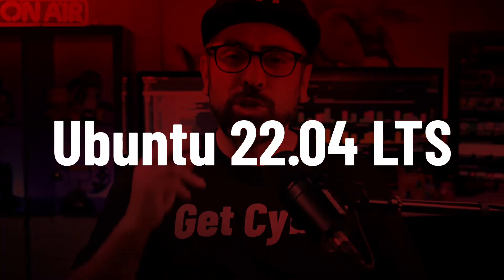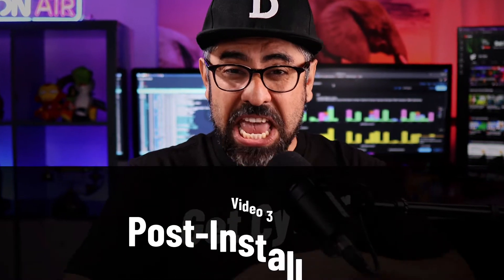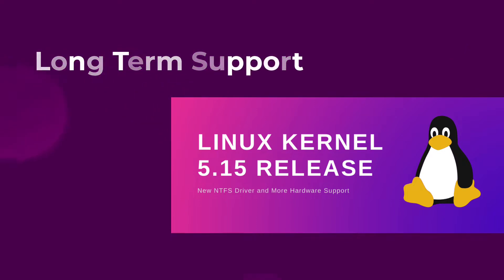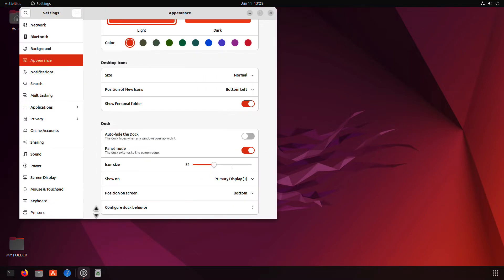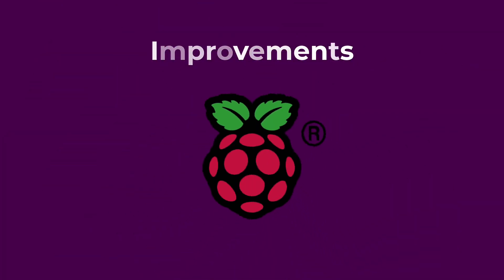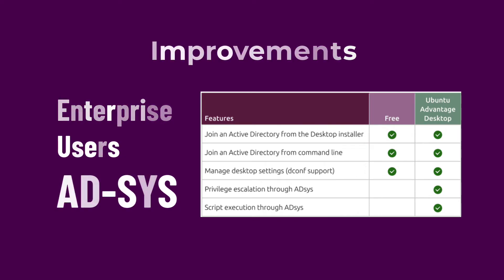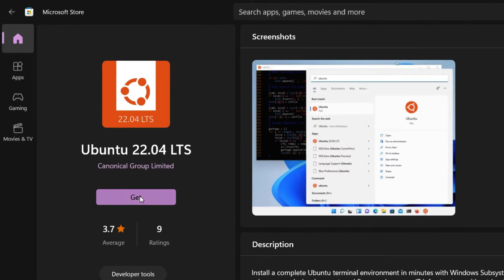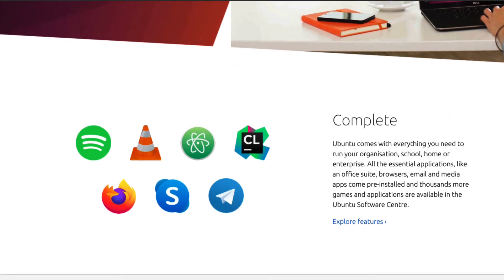Ubuntu 22.04 LTS Rocks! // Beginners Guide Tutorial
Ubuntu 22.04LTS is Amazing! Canonical has finally released the latest Long Term Support version of Ubuntu Linux: 22.04 LTS.

This version of Ubuntu, code-named Jammy Jellyfish is jam-packed with new features.

This is a three-part complete beginners guide on Ubuntu. In the first video, I do a walk-through of the main features of Ubuntu 22.04 LTS.

In the second video, I show you how to install Ubuntu on any computer, including macOS, Windows or Virtual Machines.

And in the third video, I give you quick tips you can apply to make your Ubuntu experience even better.

Ubuntu 22.04 LTS brings more of everything you love about Ubuntu Desktop. More features and customization options, more performance, power efficiency, and ways to integrate with your existing enterprise management tools.

Combined with canonical's LTS commitment of five years of updates and security patching, this latest version of the Linux Desktop delivers everything needed to empower developers and creators in 2022 and beyond.

Ubuntu 22.04 uses Linux kernel 5.15, a long-term support version of the Linux kernel. This Linux kernel will be maintained for many years, just like Ubuntu 22.04.

This particular kernel release has improved support for Intel Alder Lake processors, plus more compatibility with the Apple M1 processor. There's also support for various AMD hardware released in 2021.

The new GNOME 42 provides a range of benefits, from a streamlined user interface with more on-screen display notifications to snappy horizontal workspace transitions and touchpad gestures, as well as improved multi-monitor support.

In Ubuntu 22.04 LTS, you can now change the dock's position on the screen and whether it expands across the entire side of the screen or not.

As for desktop icons, they now appear in the bottom-right corner by default.   OF course, you can change this setting to suit your preferences.

Ubuntu's Yaru theme continues to be refined. Jammy Jellyfish features a new accent colour-picker that allows you to customize your desktop even further. In addition, the community wallpapers are amazing.

The Linux desktop performance has had a massive upgrade for this release. Thanks to work on GNOME triple buffering, Intel and Raspberry Pi graphics drivers will now see up to double the frame rate when navigating the desktop. We also see significant improvements when using AMD and Nvidia graphics cards and runtime power management for Nvidia GPUs.  Wayland is now the default display server for most systems, while X11 remains the default for those with Nvidia GPUs.

The GNOME 42 also brings new power profile options, allowing users to choose between performance and power consumption from the settings screen.

Now a little extra for Raspberry Pi users. By enabling zswap by default and some additional tweaks to the compression algorithm, Ubuntu delivers a solid desktop experience for the low-end Raspberry Pi 4, 2GB model. This provides a performance boost for the 4GB and 8GB versions as well!

Ubuntu desktop has also had upgrades for enterprise users, with additional enhancements to integrate with existing identity management solutions.

Ubuntu comes with many other tweaks and updates in addition to these headline features.

PulseAudio delivers several improvements for Bluetooth headsets, supporting a broader range of devices and battery level reporting.

LibreOffice, Thunderbird and Firefox have all been updated to the latest versions. And Firefox now ships as a snap, published by Mozilla.

 Developers also have access to the latest toolchains for Python, Ruby, Perl, Goh, PHP and now Rust.

Ubuntu 22..04 is also available on Windows Subsystem for Linux. A

22.04 is the first Ubuntu LTS release with Firefox shipped as a snap instead of a DEB package.

The new long-term support release of Ubuntu has arrived. This is big news in the Ubuntu community.

CHAPTERS ###

👉🏻 00:00 Intro
👉🏻 00:48 Walk Through
👉🏻 01:50 Gnome 42
👉🏻 03:00 Improvements
👉🏻 04:33 Developers
👉🏻 05:38 Outro

🤓 Links